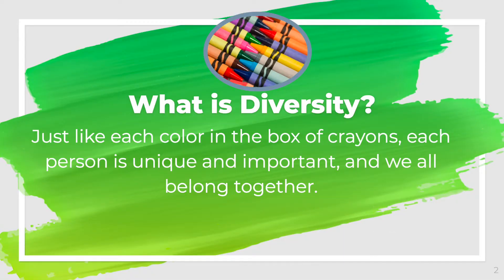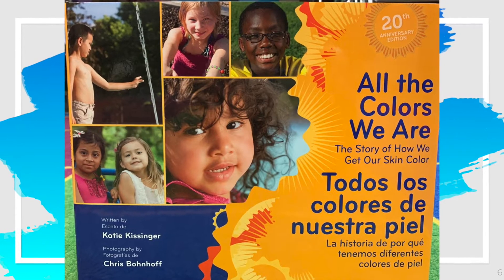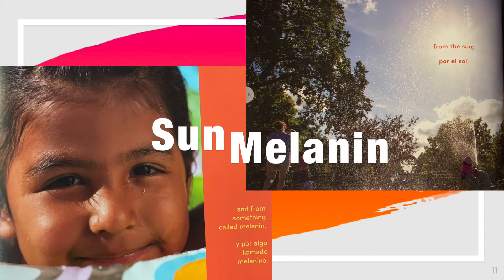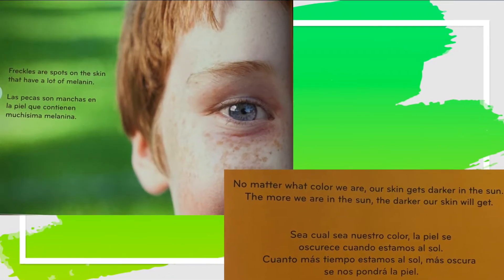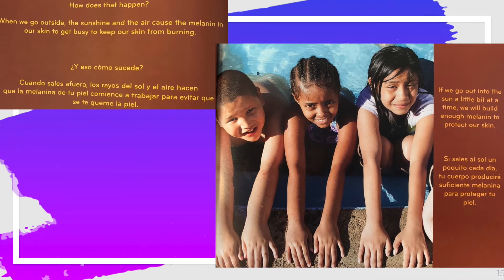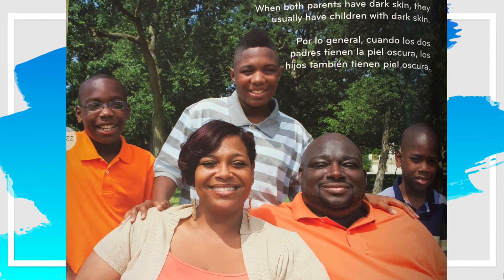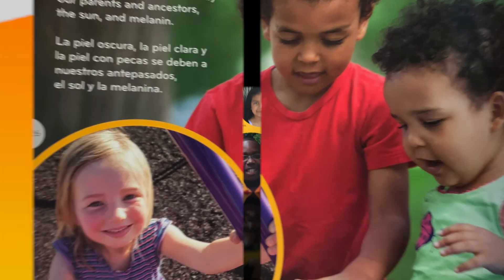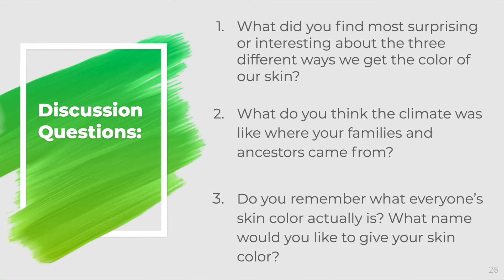All the Colors We Are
Skin color is only one of the many ways that we are uniquely diverse. In this video we will discuss how ancestry, sun exposure and melanin all combine to create your unique skin color. When you are finished watching this video, try our art project using oil pastels to match your skin tone color and then draw a self portrait.